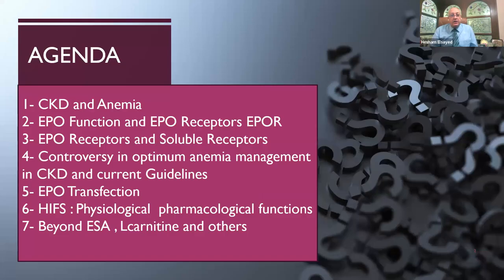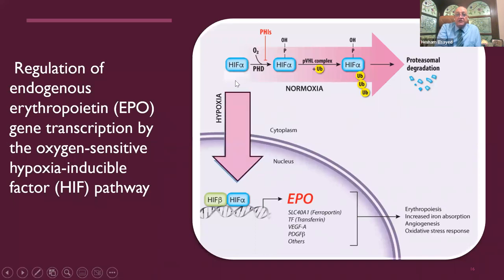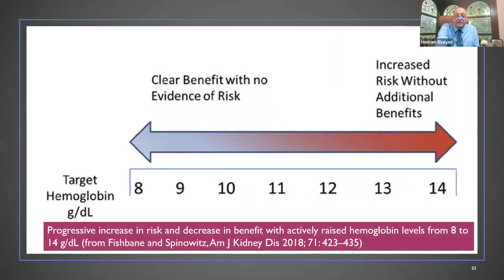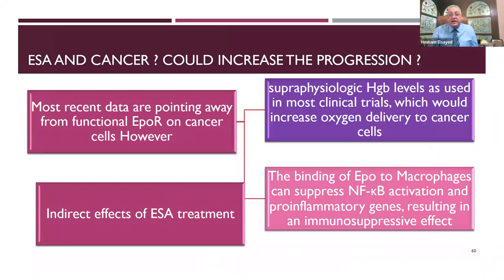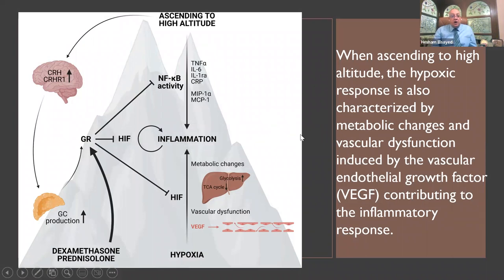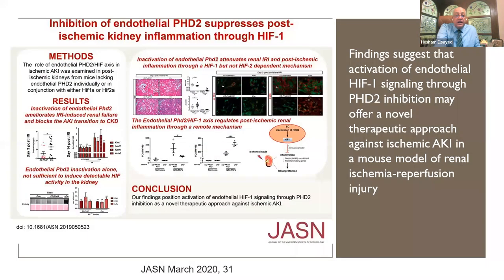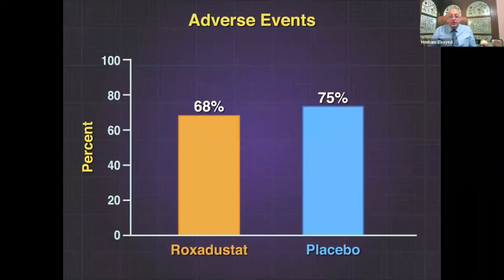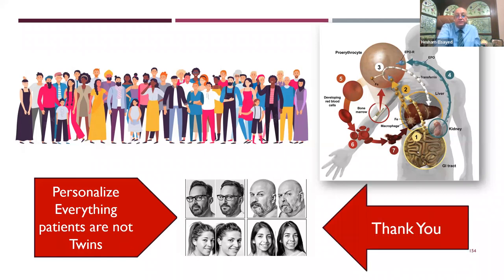Anemia Management In CKD, ESA and Beyond. Prof. Hesham Elsayed. 9/11/2022